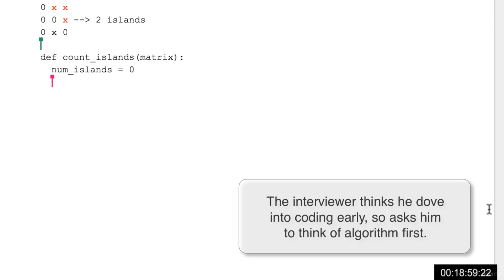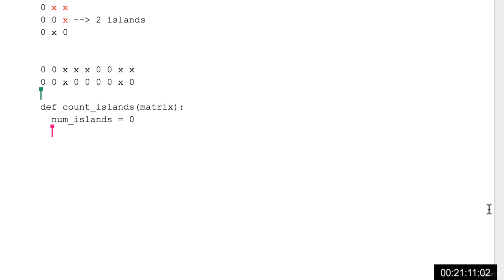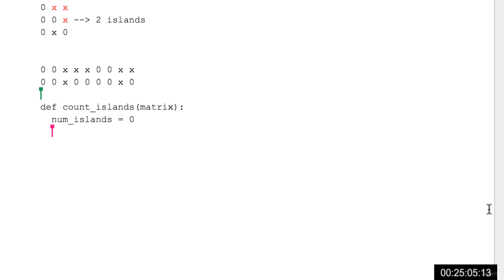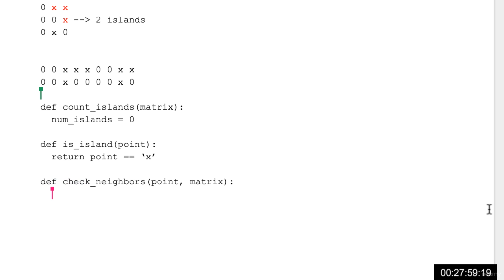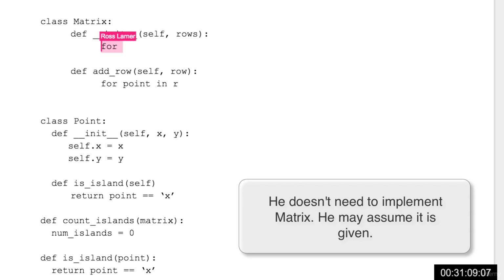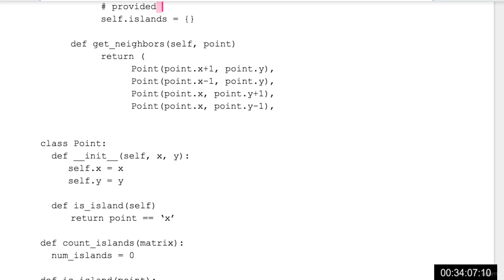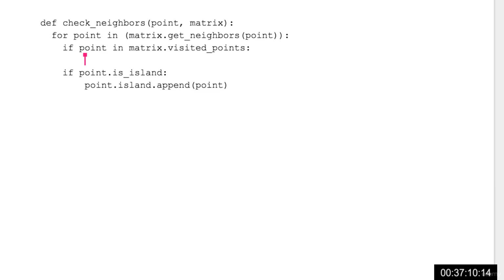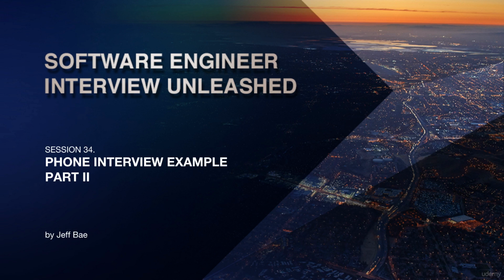034 phone interview example 1 part ii